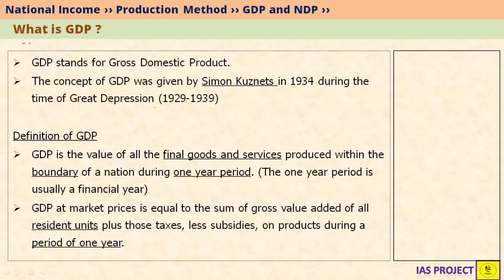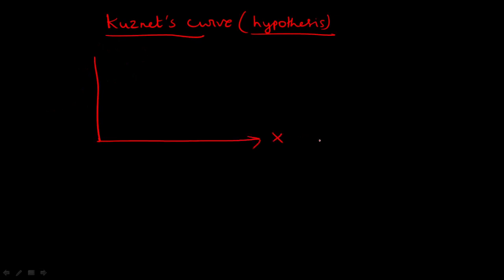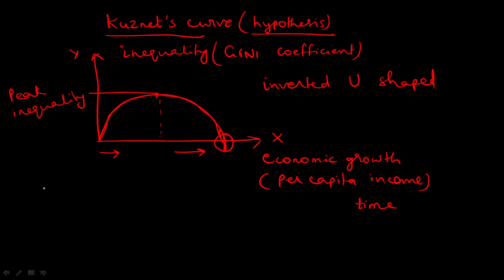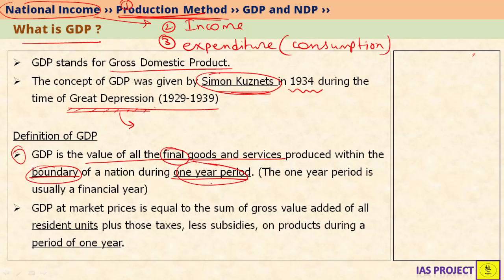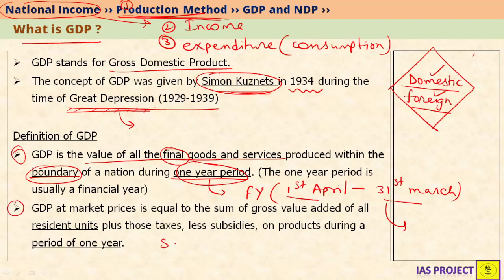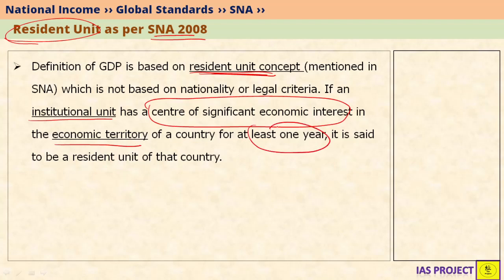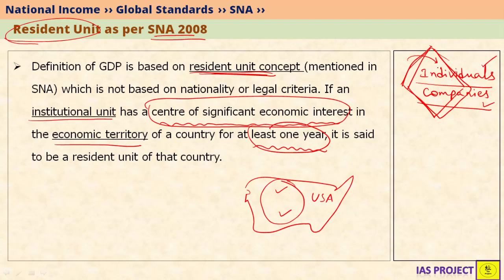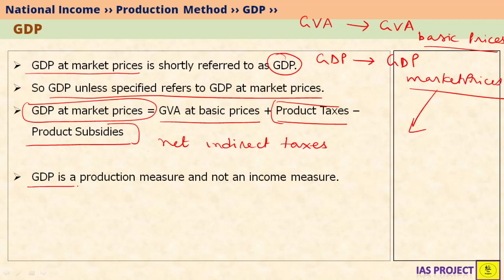GDP - Gross Domestic Product - Indian Economy (UPSC Civil Services 2023) - IAS Project | L-010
For UPSC Civil Services Exam, CSE Prelims and Mains 2023.
This video is the introduction to Indian Economy subject for UPSC Civil Services Examination.
1. what is GDP?
2. What is Gross Domestic Product?
3. What is Kuznet's curve?
4. What is national income in terms of GDP?